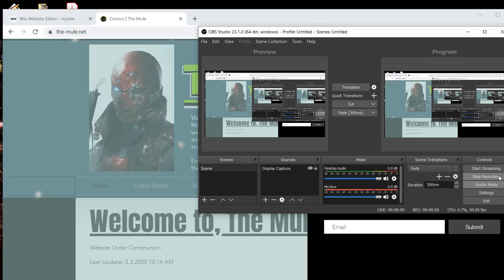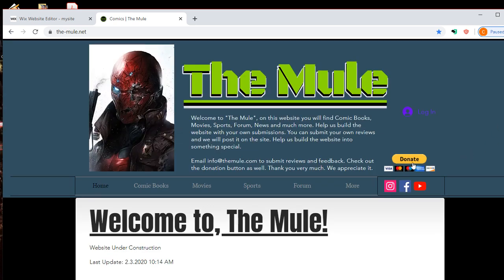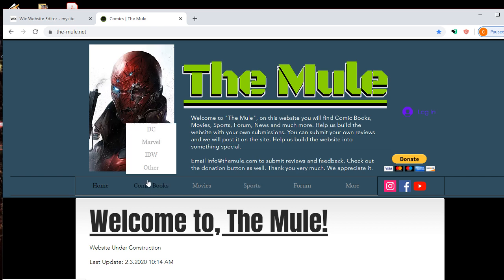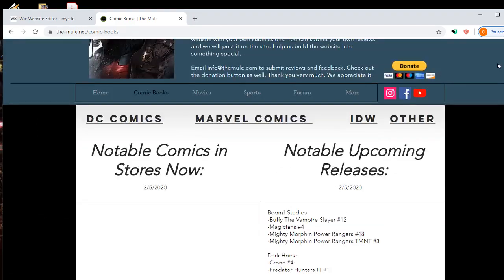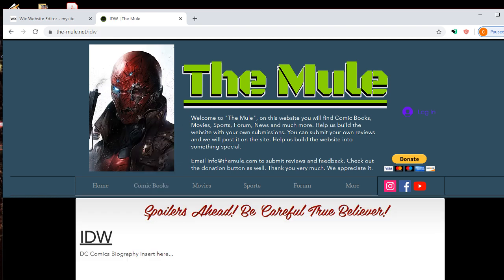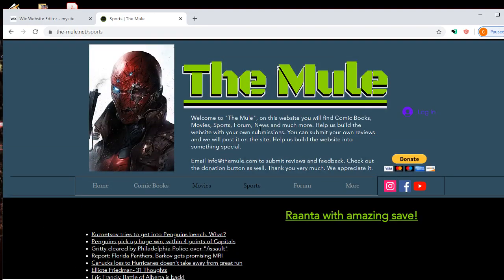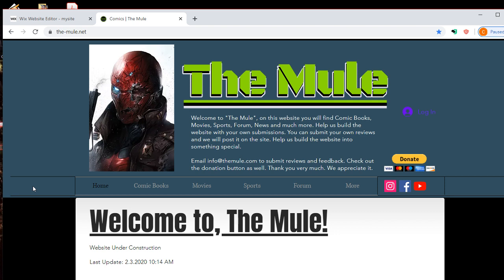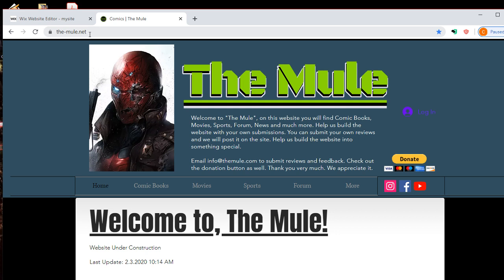Welcome to "The Mule"! No Jackasses allowed.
Hello everyone, welcome to the channel. This channel will be posting comic book reviews, movie reviews and pop culture.

where you can join the Forum! We would love to have you join our online community.

Do you read comics? Do you watch movies? Well, you can participate in the website. You can submit your own reviews and we will post them as well as our own reviews. If we work together, we can have a great place for the fandom to visit daily.

VIDEO NOT FOR CHILDREN